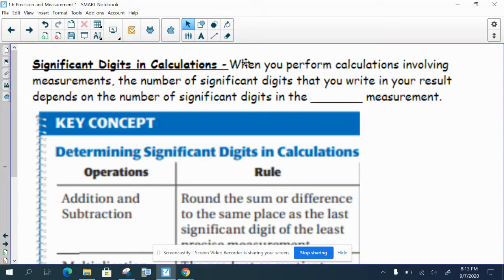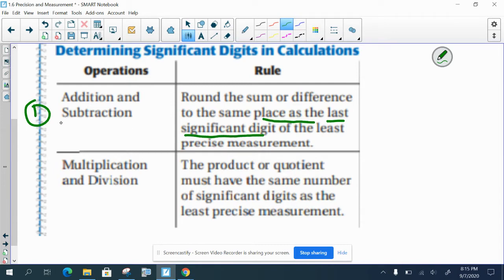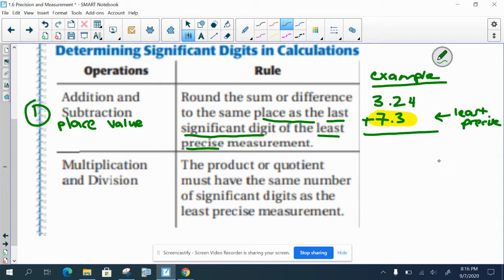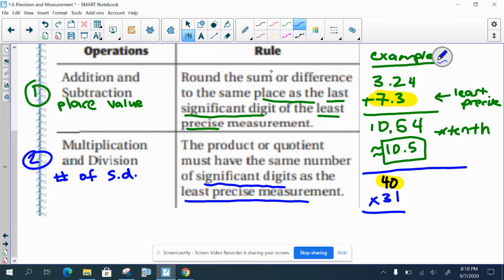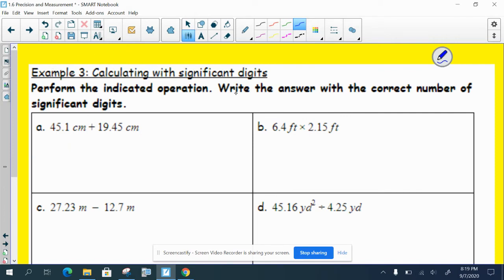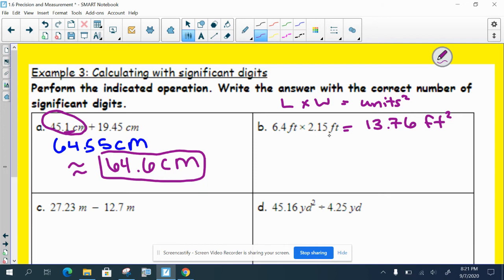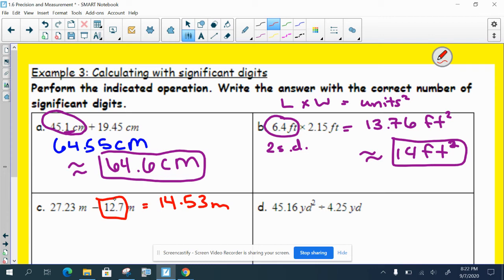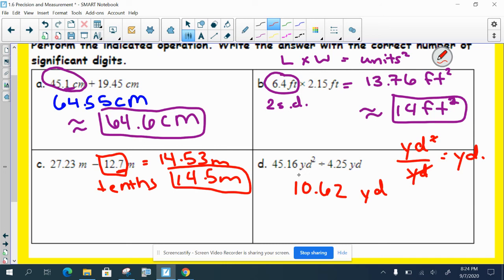Algebra 1.6 Part 2 Precision and Measurement